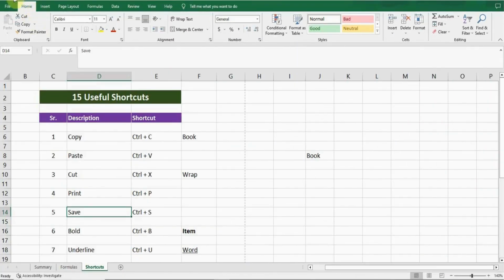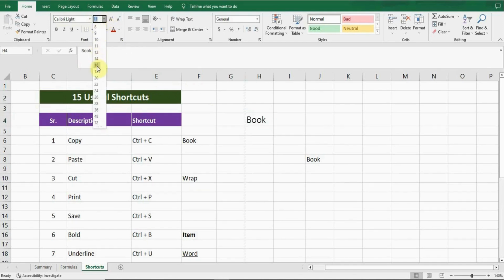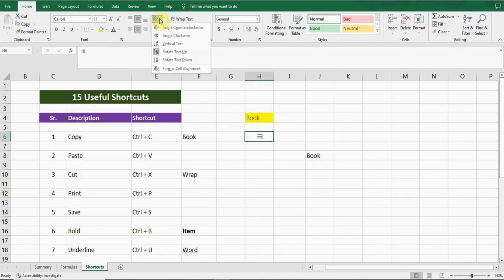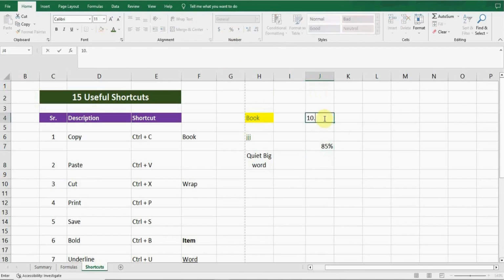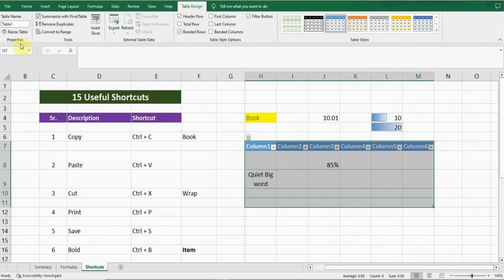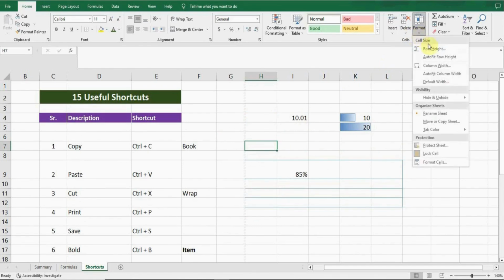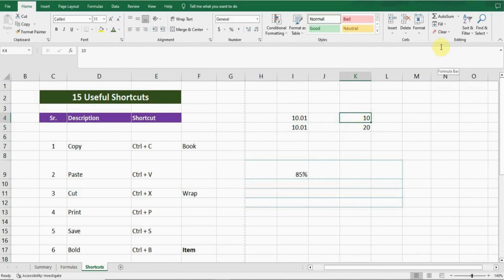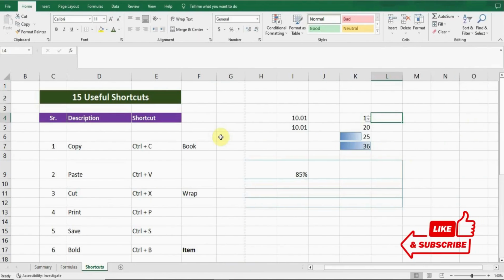Home Ribbon in Microsoft Excel - What is Ribbon?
We will explain functions within the Home Ribbon of Excel for better understanding.